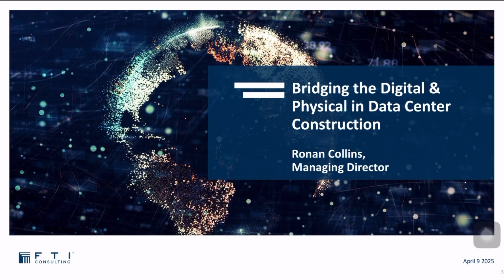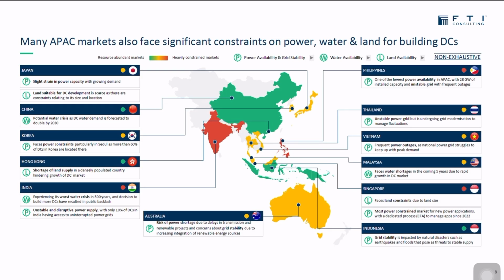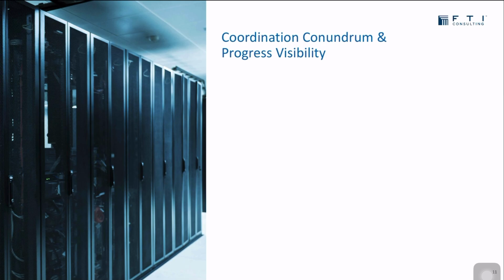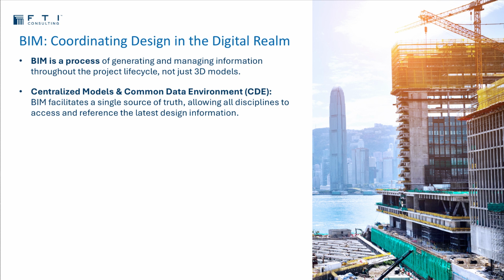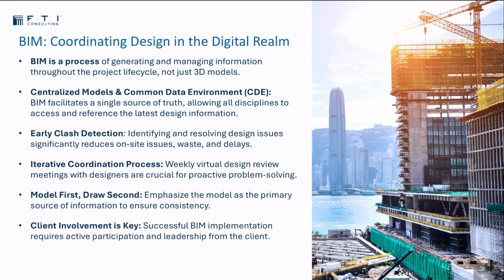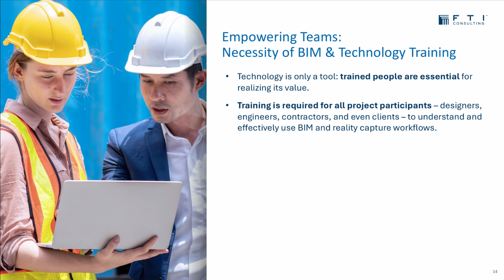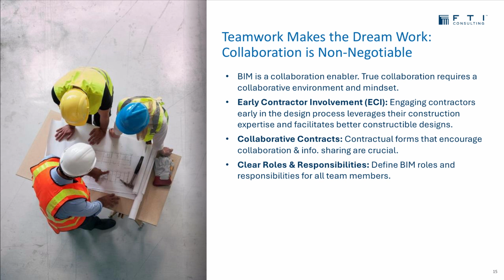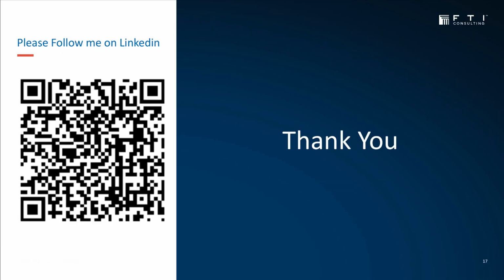BIM & Reality Capture for Data Centers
Data Centers: The 500GW Future & Why Your BIM Strategy Is Probably Failing

Just shared my insights on the explosive growth trajectory of our industry – from today's landscape to a projected 500GW global capacity by 2048.

Key takeaways from my presentation:

• Asia is poised for the greatest growth, driven by China, Japan's investments, and AI demands – despite significant land, power, and water challenges

• Reality capture technology is non-negotiable for successful project monitoring, especially with international stakeholders

• The hard truth? Most BIM implementations fail not because of the technology, but due to insufficient training and lack of true collaboration

• "Model first, draw second" should be our industry mantra, yet too many firms still operate backwards

• The traditional risk-passing contract model is fundamentally incompatible with BIM-driven project success

Whether you're a data center developer, construction professional, or technology provider, these insights will impact your strategy in this rapidly evolving sector.

What's your experience with BIM implementation in complex projects? Has training been a priority in your organization?